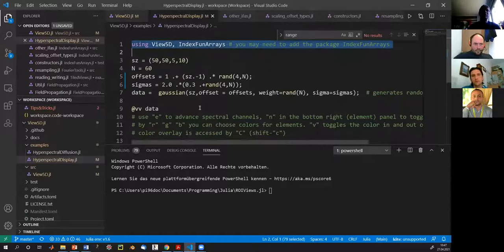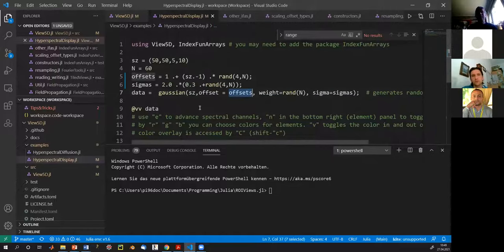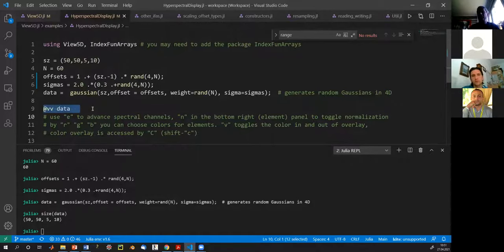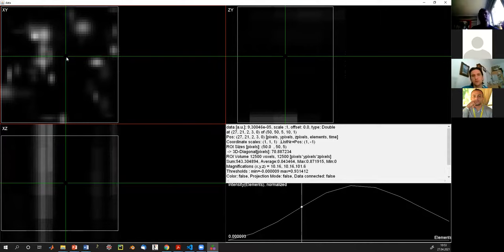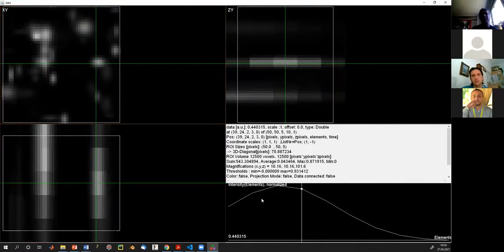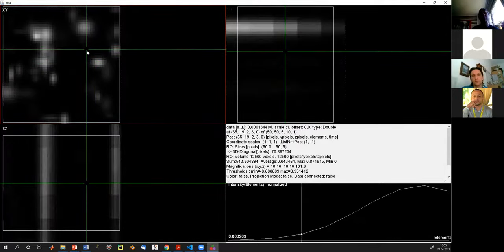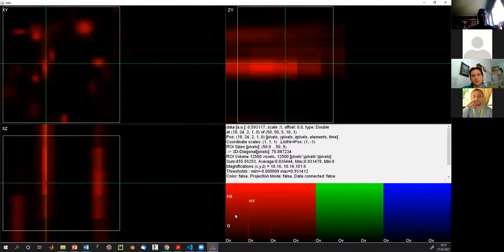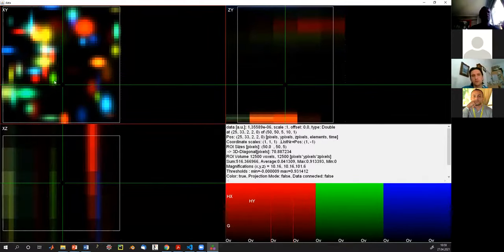View5D - Hyperspectral Data Display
The Java-based interactive data viewer View5D, which is part of Fiji and integrates into Python, Matlab and Julia can also display hyperspectral data. This video shows some of its capabilities to compare spectra in different locations and color various channels according to your liking.